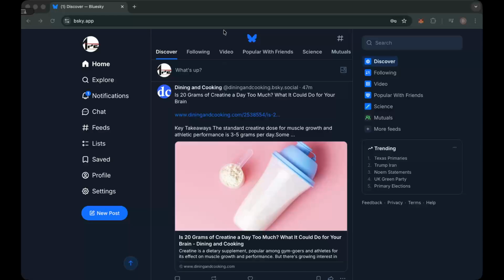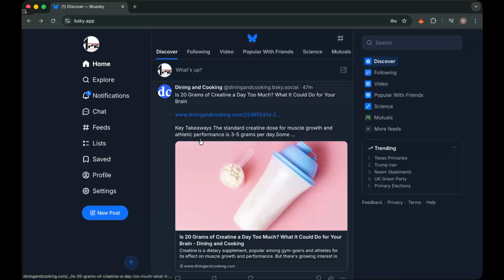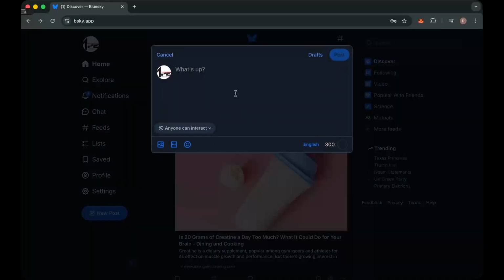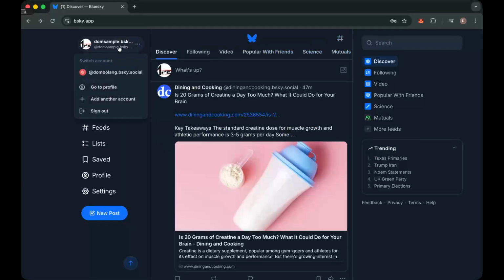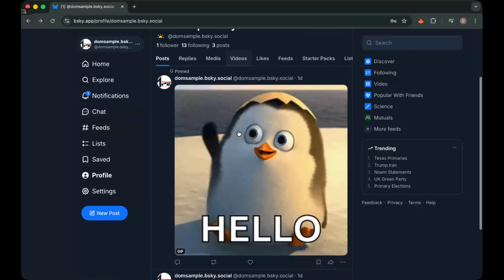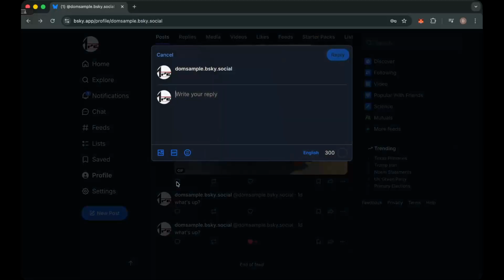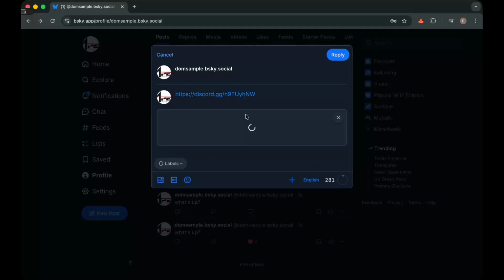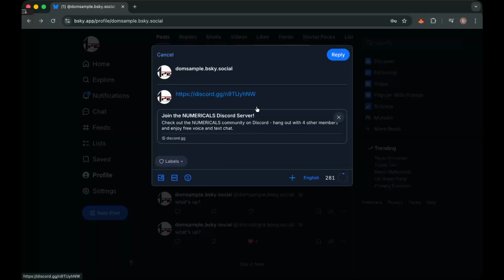How to Embed Bluesky Links on Discord in 2026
Want to share Bluesky posts with previews on Discord? In this 2026 tutorial, you’ll learn how to embed Bluesky links step by step.

Discord automatically creates link previews when you paste a Bluesky post link.

In this video, you’ll learn how to:
✅ Copy a Bluesky post link
✅ Paste it into Discord
✅ Enable link previews
✅ Fix embeds not showing

This tutorial is perfect for users who want to share Bluesky content on Discord in 2026.

By the end of this guide, you’ll know exactly how to embed and share links easily.